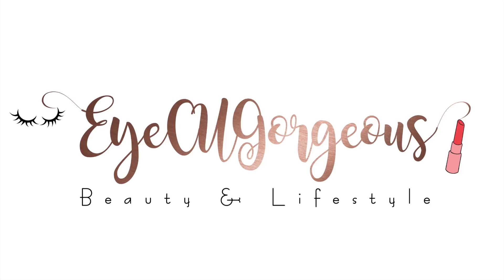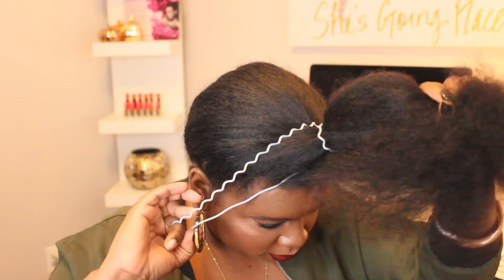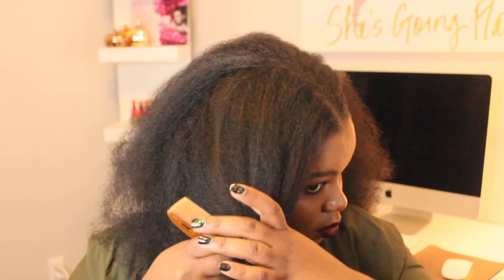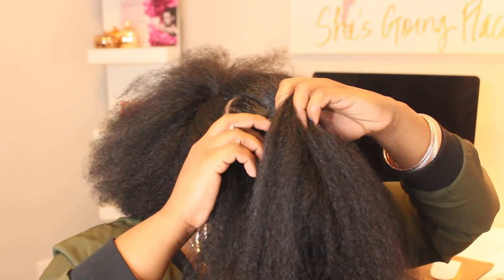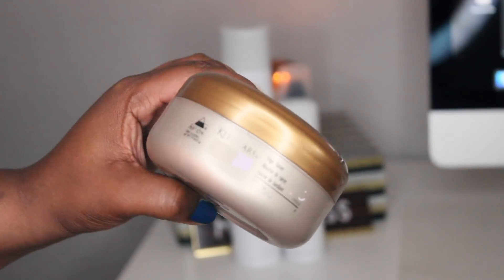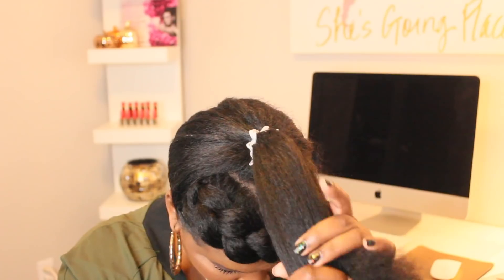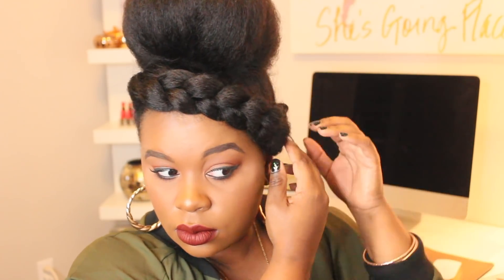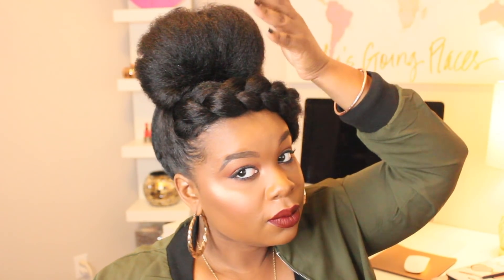TWO QUICK BLOWN OUT BUNS TUTORIAL | EyeCUGorgeous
Enjoy dolls! I'll be back shortly to fill you in...